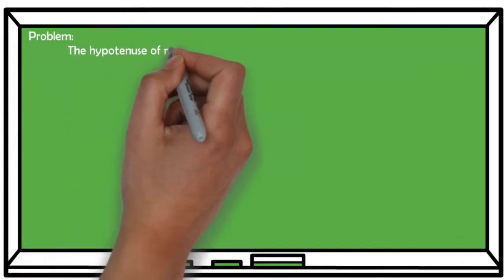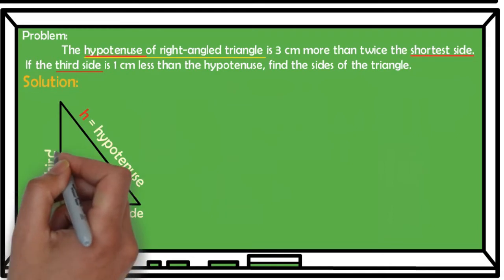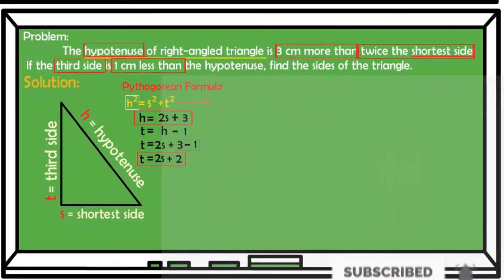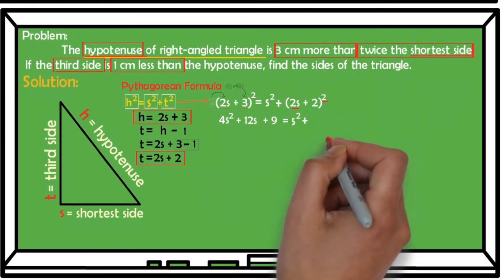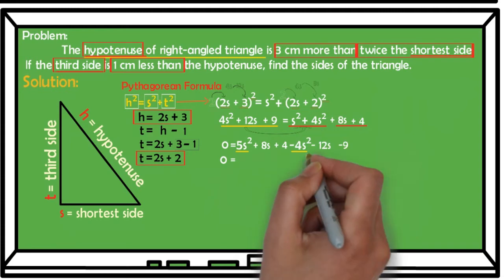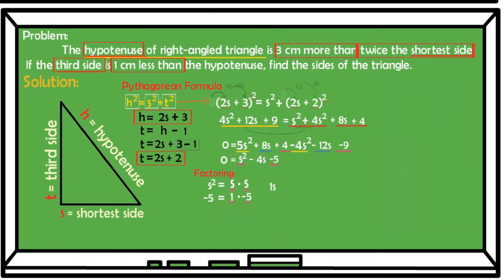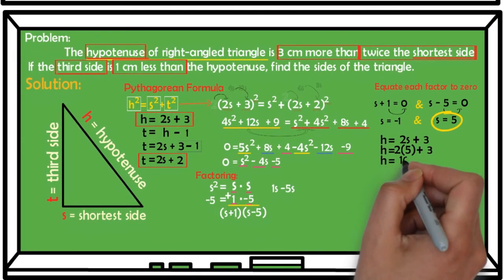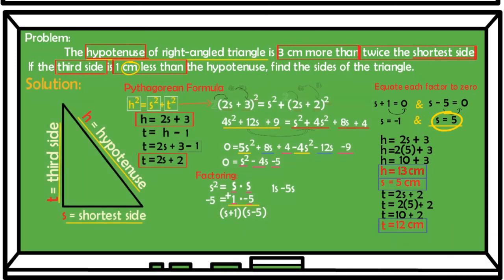The hypotenuse of right angled triangle is 3 cm more than twice the shortest side If the thrid side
Grade 9 Math | Solving Problems Involving Quadratic Equations